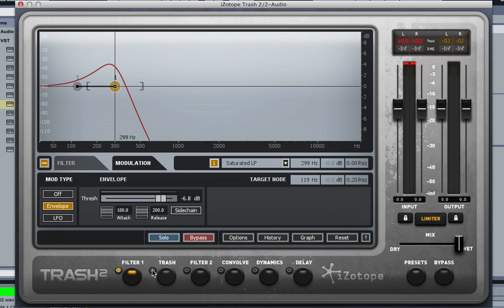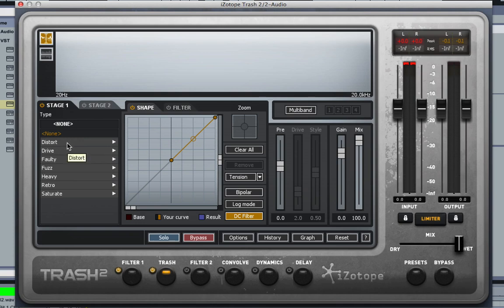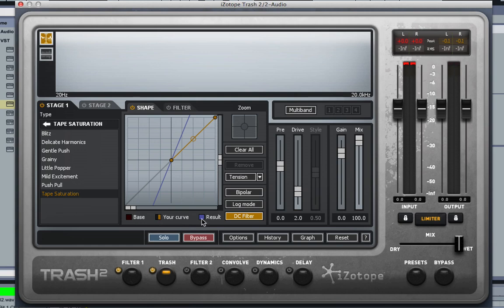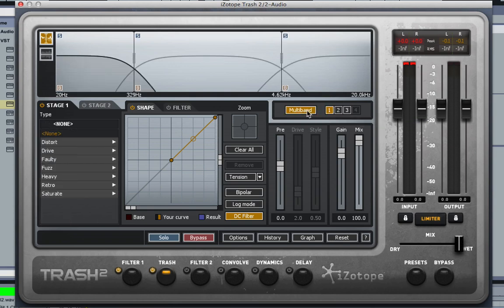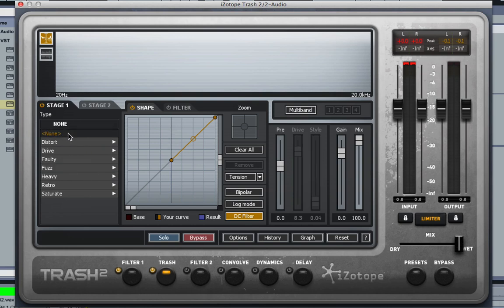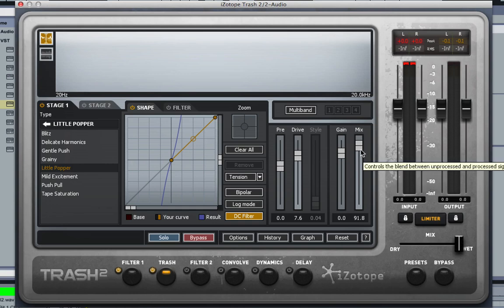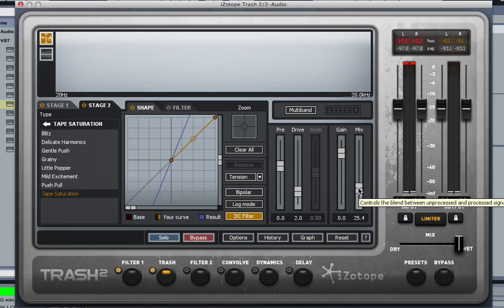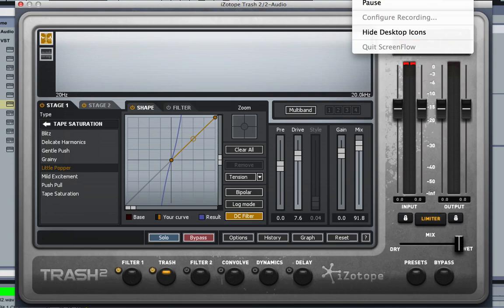Trash 2 Tutorial: 2. Trash